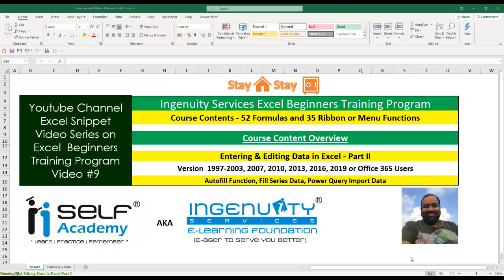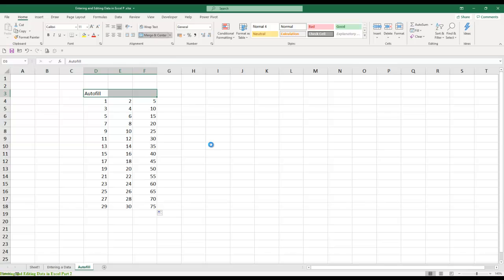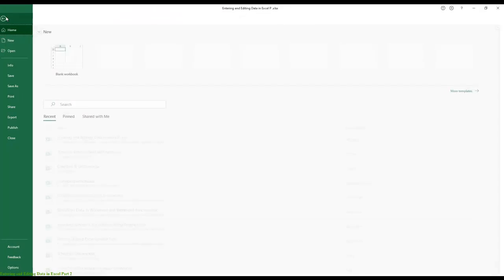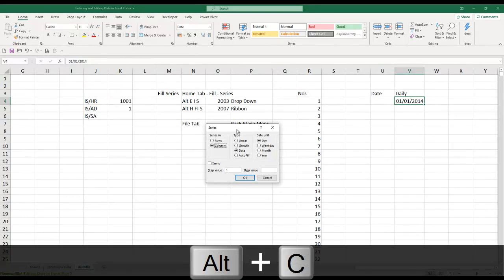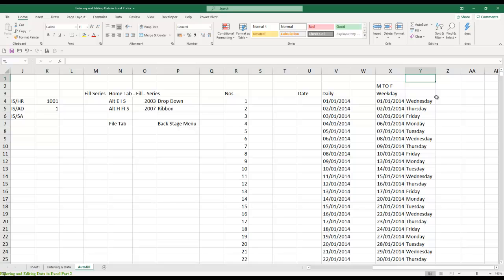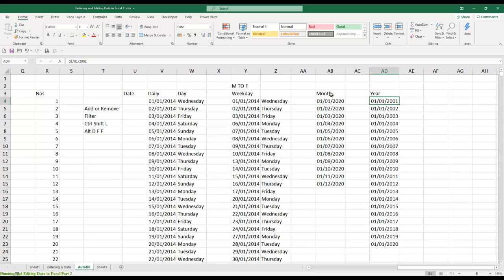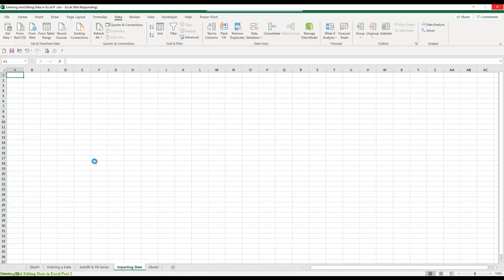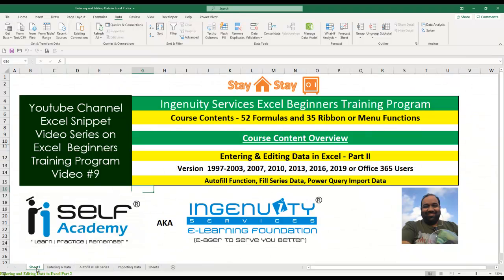Video #9 - Entering and Editing Data in Excel Part 2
This video allows you to learn how to work with Autofill, Fill Series and Introduction of Power Query - Import of Data in Excel